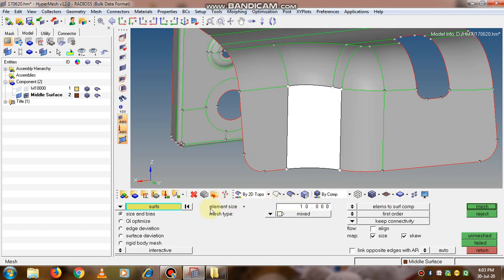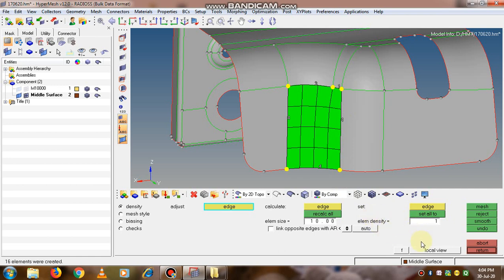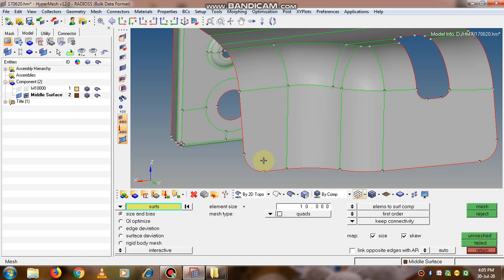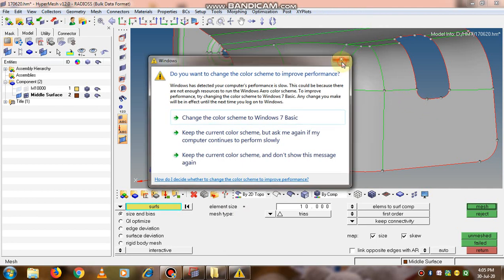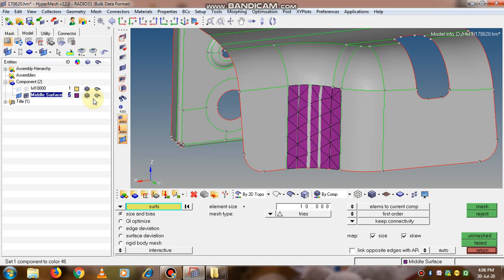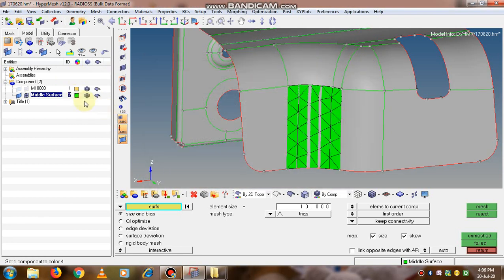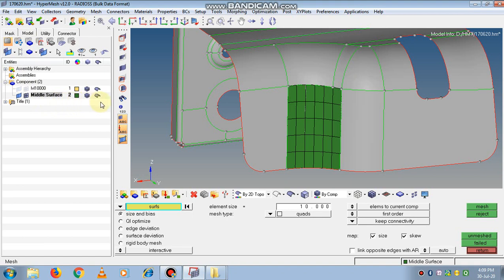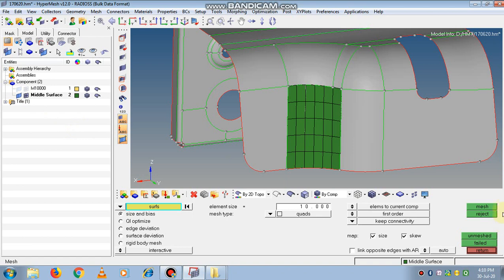Hypermesh: 2D Mesh | Quads, Trias, Rtrias | Tutorial for Beginners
This video describes 2D Meshing on surface. This video will guide you how to create Quads, Trias, Rtrias etc.
This video will guide you about how to import geometry and create its mid surface.